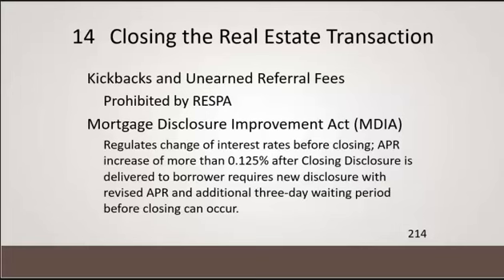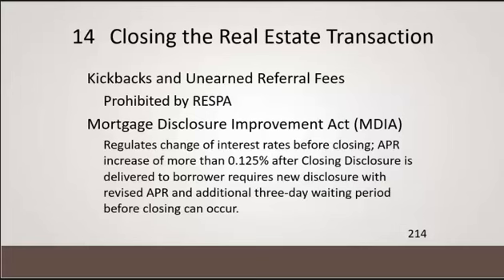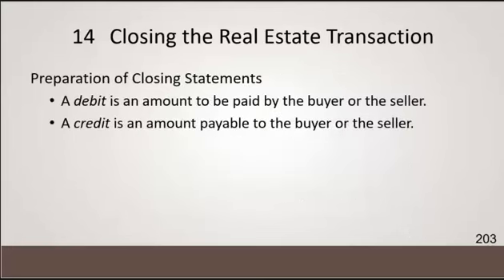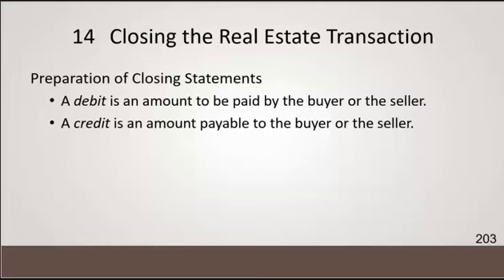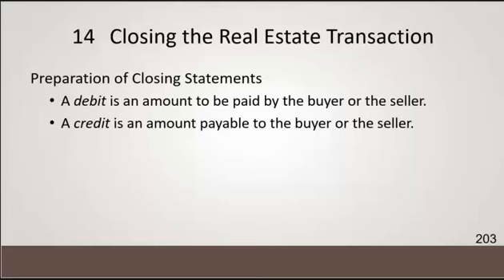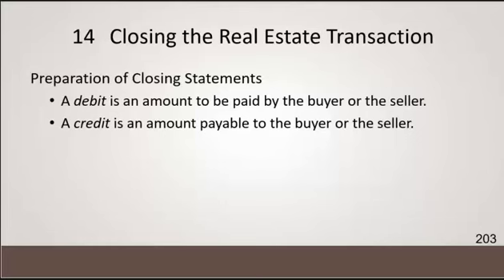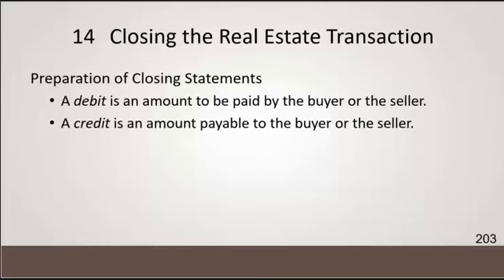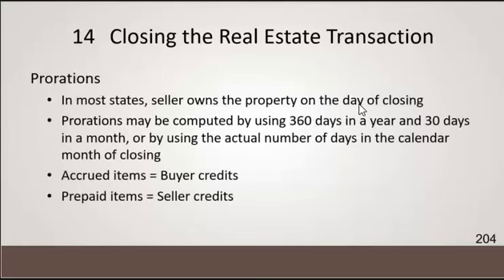30 Hour Post Licensing Course IBC 20th Ed Chapter 14-6